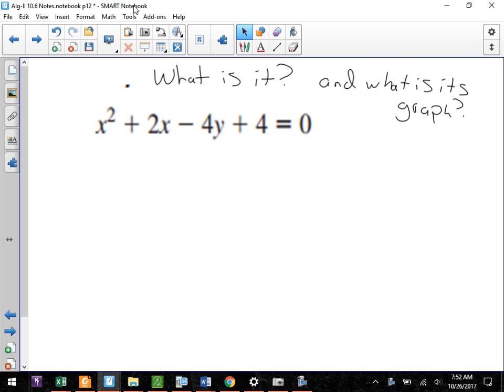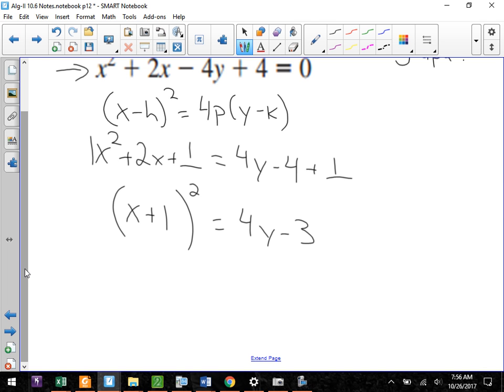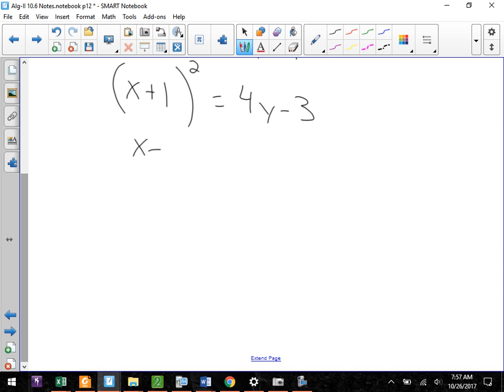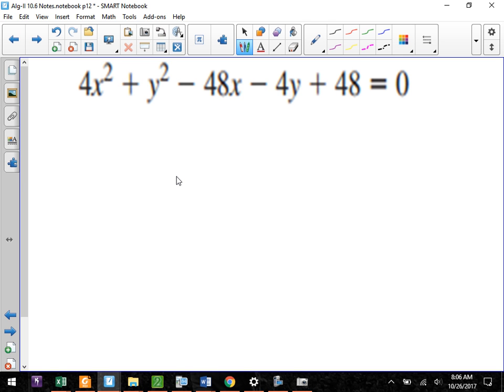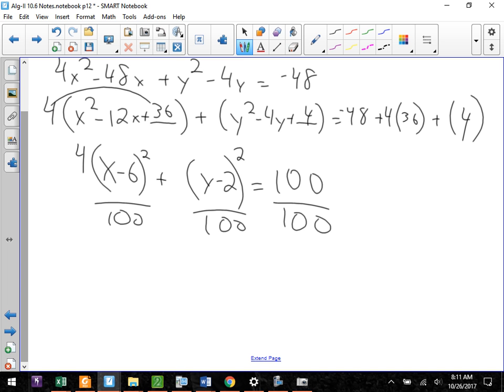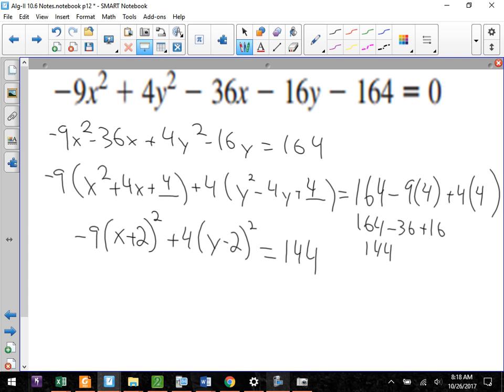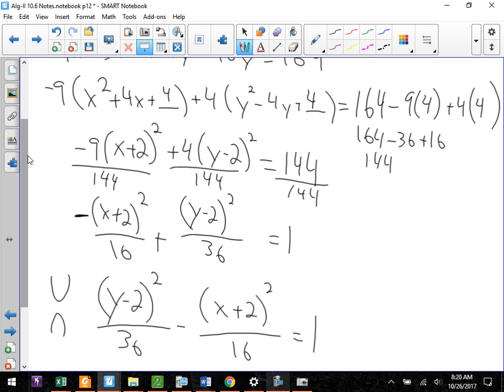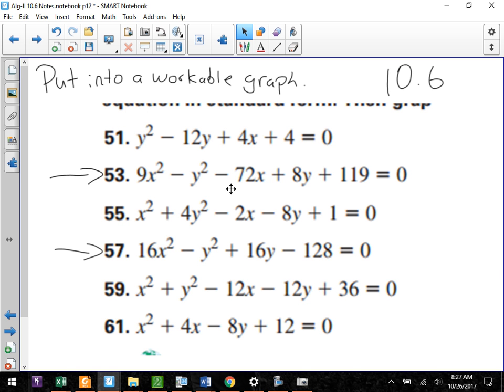October26 10 6 day 2 p1